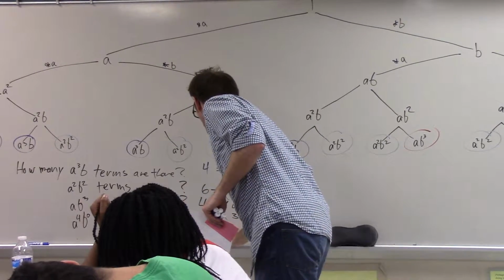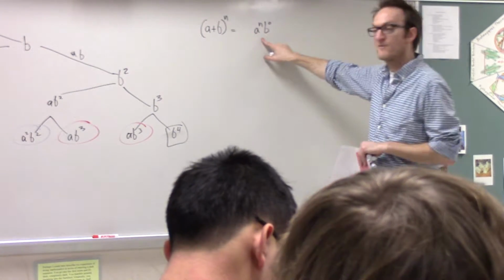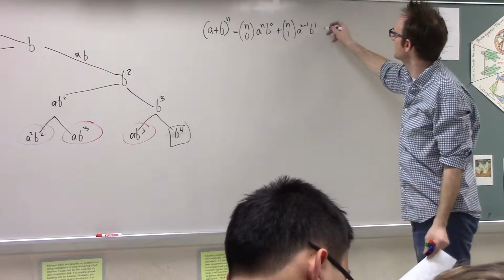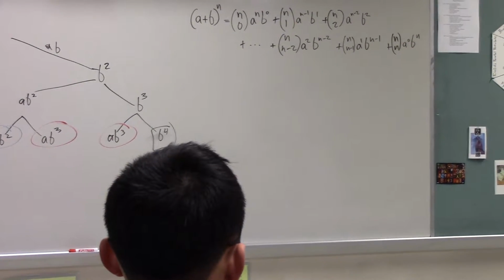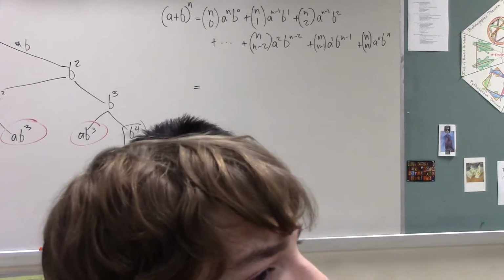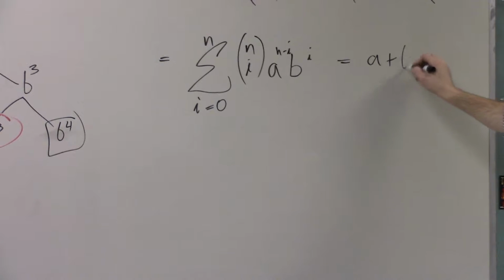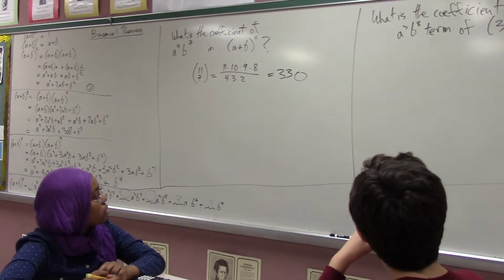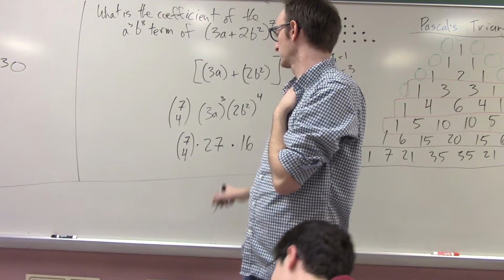Precalc C - Rose - Binomial Theorem - Part 2 of 2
Precalc C - Rose - Blair - MBHS - 12/06/16 - Binomial Theorem - Part 2 of 2